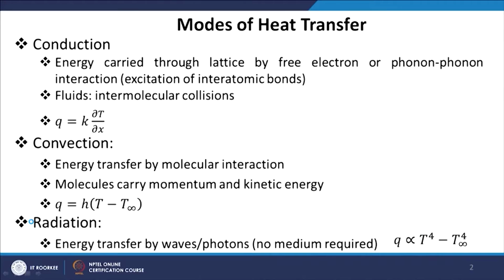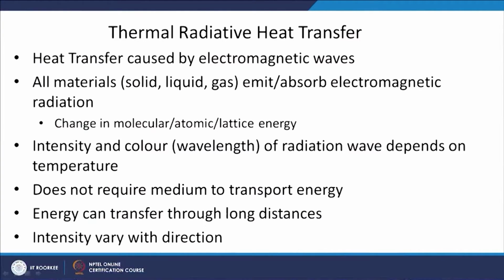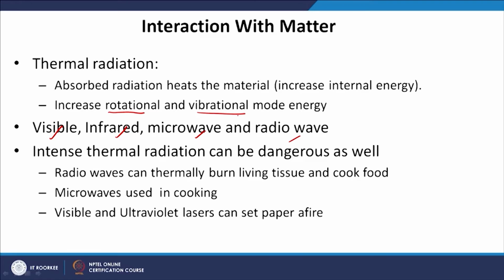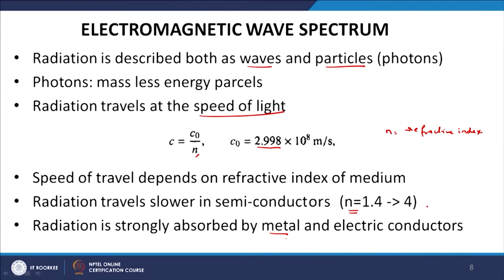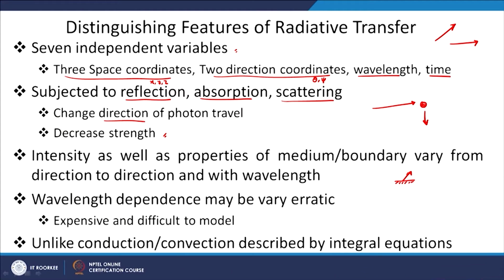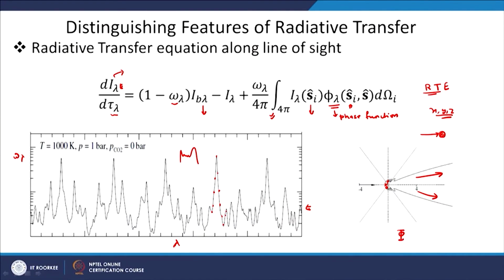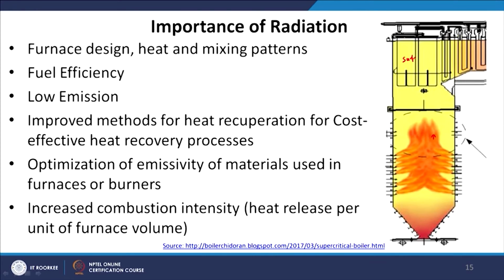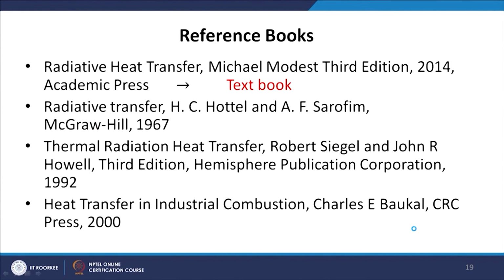Introduction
Course: Radiative Heat Transfer